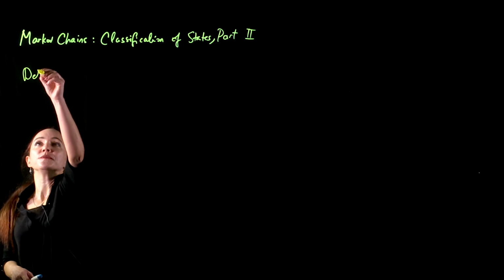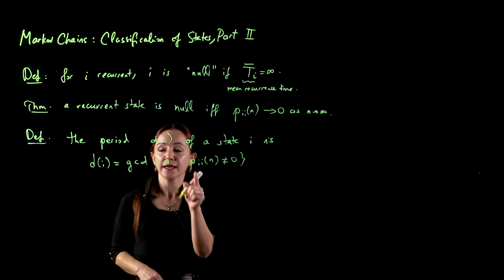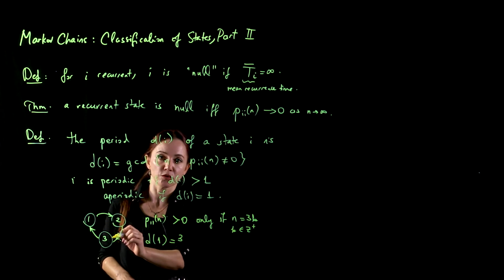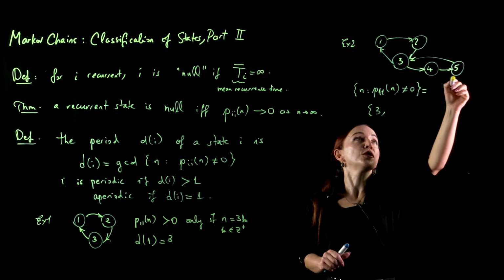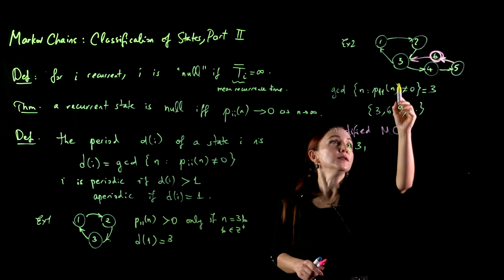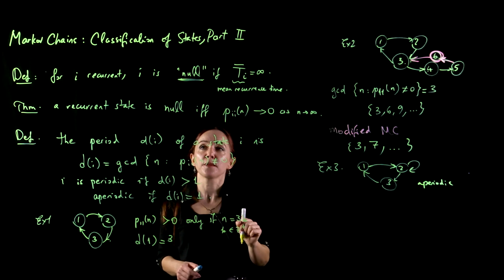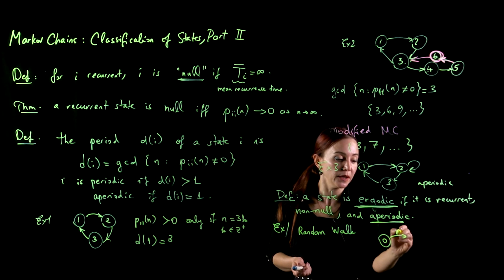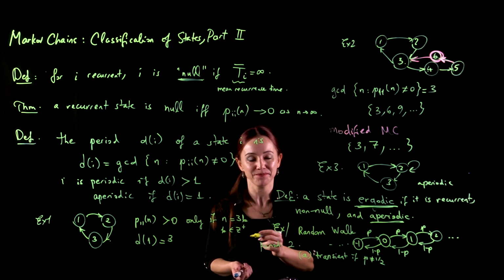[Probability & Stochastic Processes] - Lecture 33: MARKOV CHAINS: CLASSIFICATION OF STATES PART 2